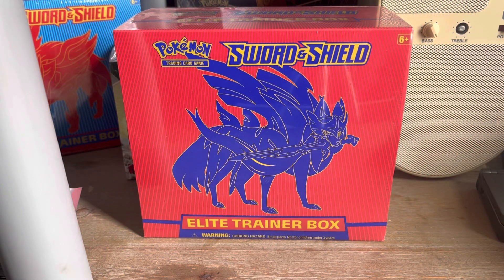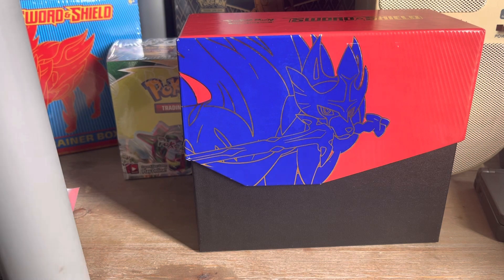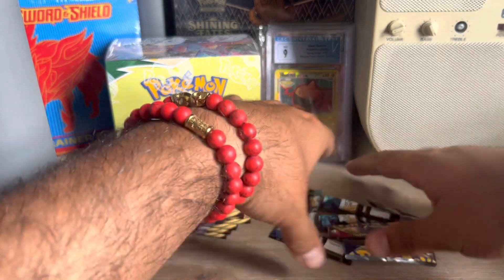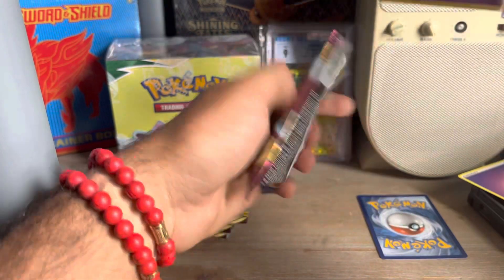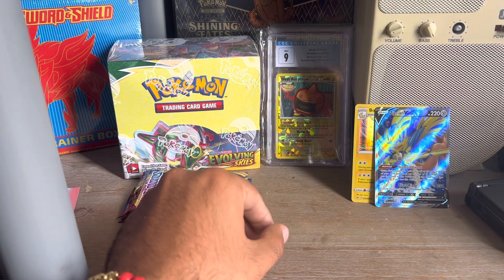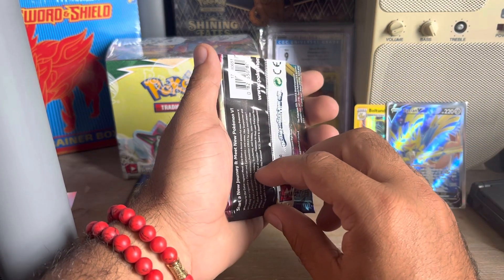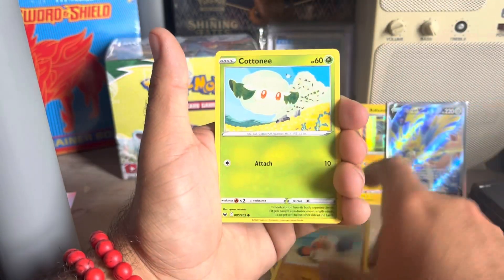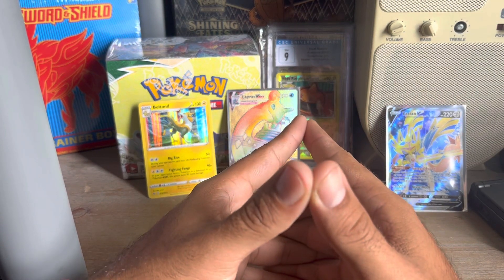Opening a Sword and Shield ETB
My first time opening a Sword and Shield Base Set ETB, trying to keep the time down so you’re not watching a 29 minute video with one pull